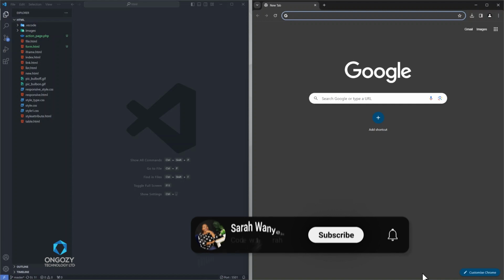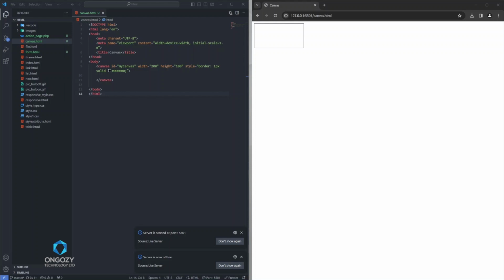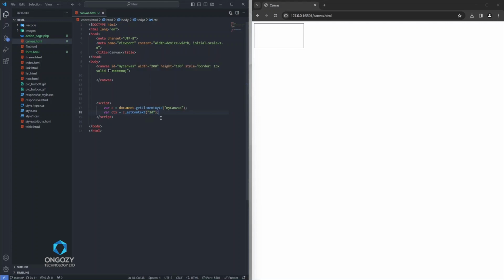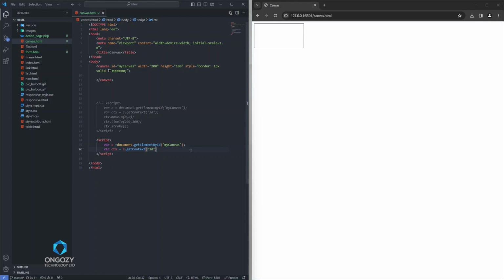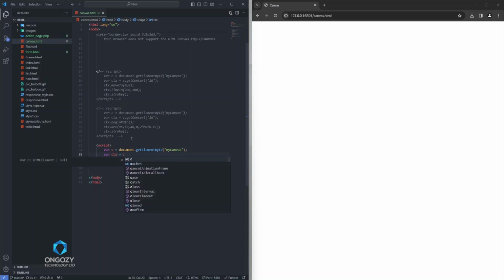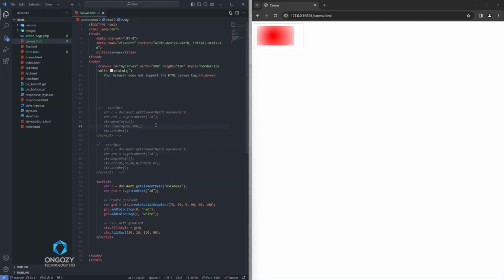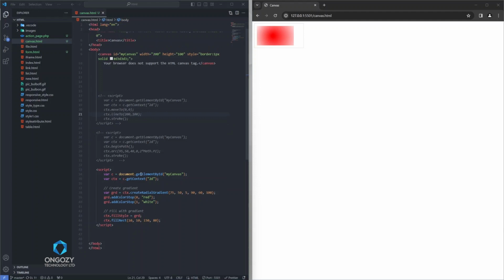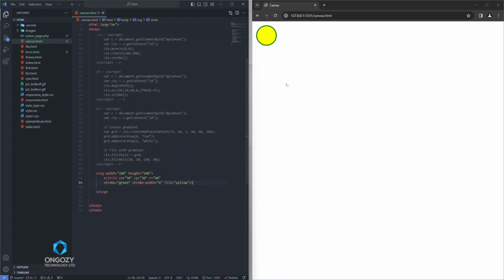HTML Course for beginners. Day9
In this video I will be taking you through HTML basic course and start your journey of becoming a web developer.

Timecodes
0:00 - Intro
1:52 - HTML Canvas
6:10 - HTML SVG Graphics